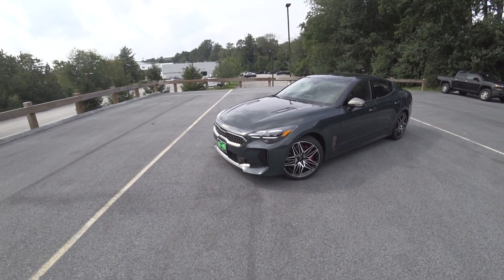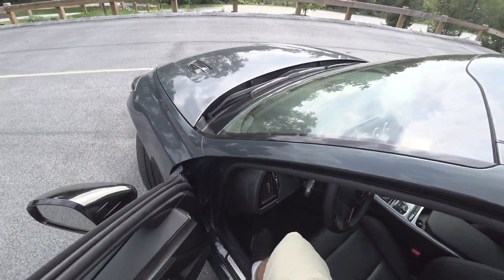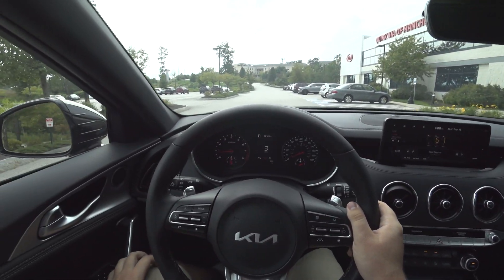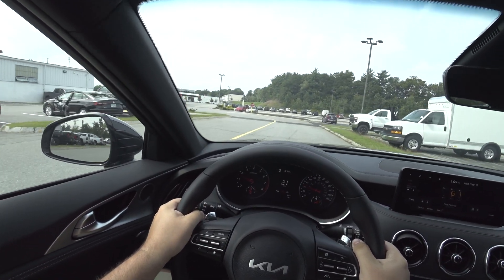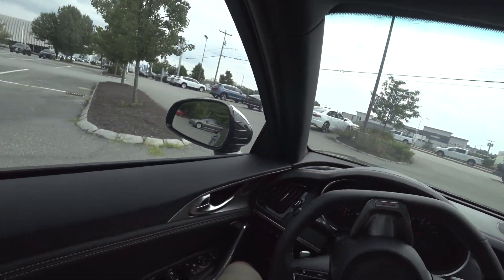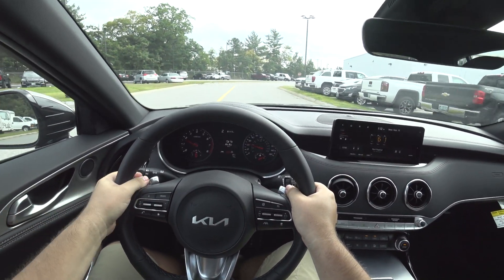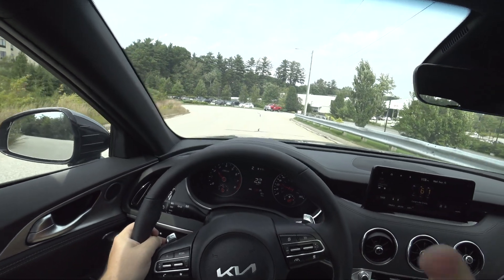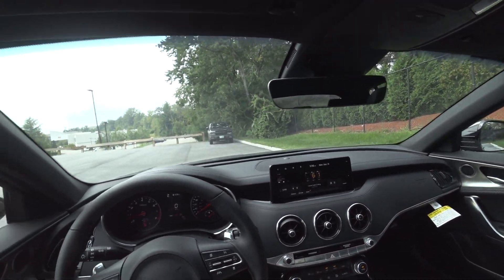2022 Kia Stinger GT1 P.O.V Review